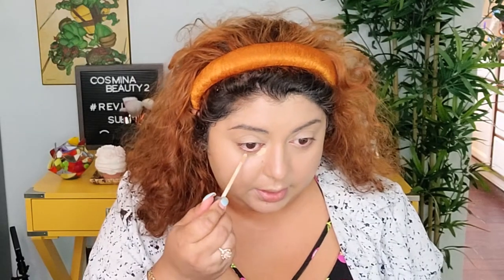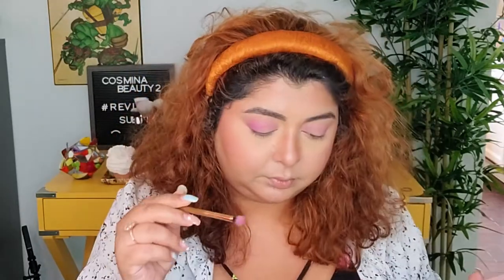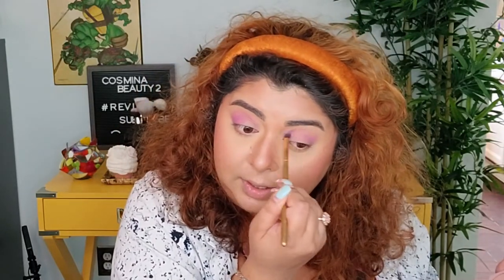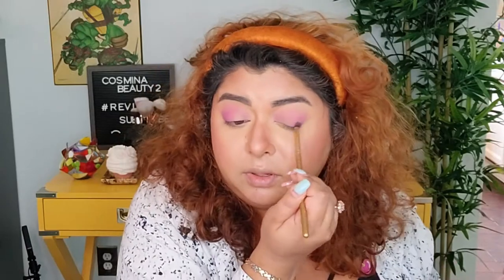25 questions and a full face of summer makeup|Get to know me|CosminaBeauty2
Hello Beautiful,

Today I wanted to create a fun and chatty video, so I came across these 25 question tag so I've decided to give it a go and answer them.
Don't forget we have another giveaway running, this time we have a $50 e-gift card on Beautylish website which is available internationally (and nationally).
Start Date June 27
End Date August 1
Rules:
Extra comments gets you extra entries, who answers 3 of the questions I've answered gets 3 extra entries!
Good Luck!